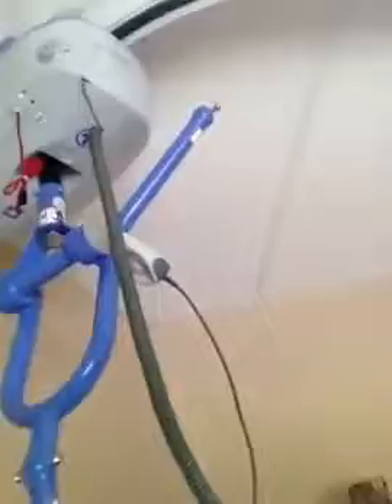mark nicholson moderrn day tire swing